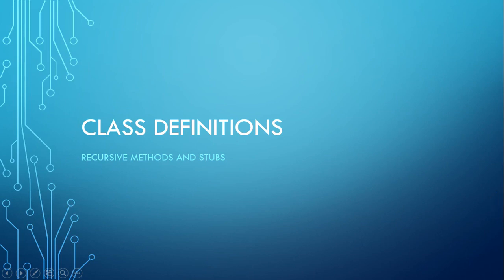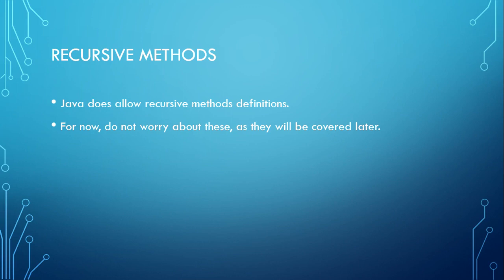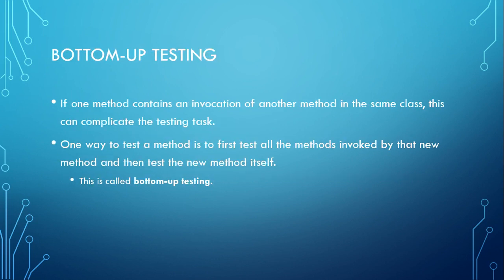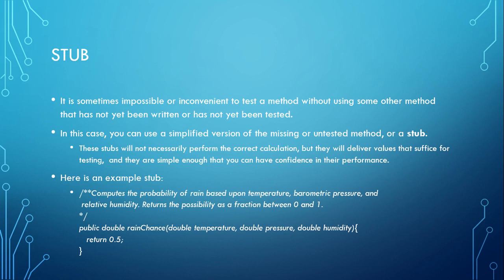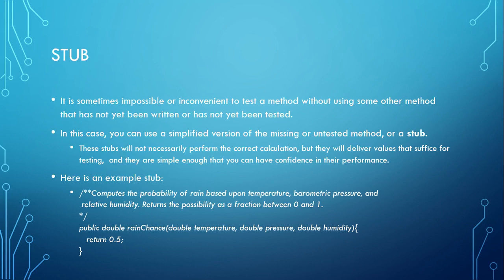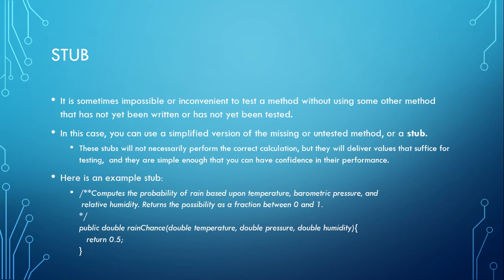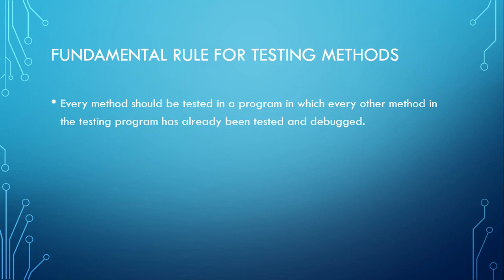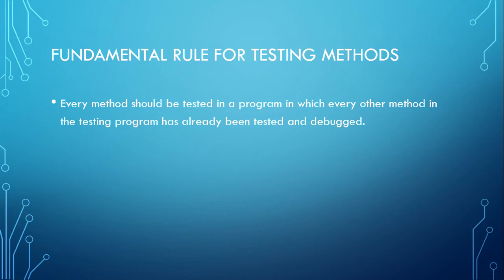4.9 Recursive Methods and Stubs